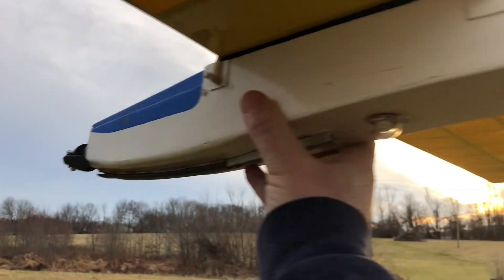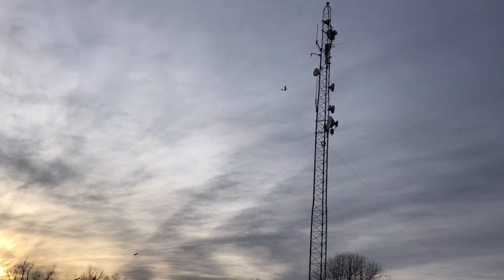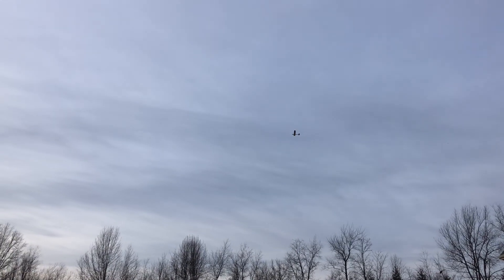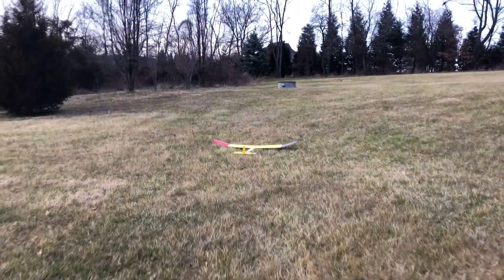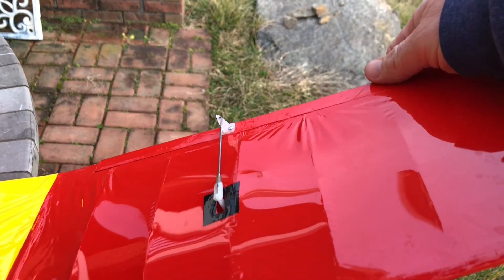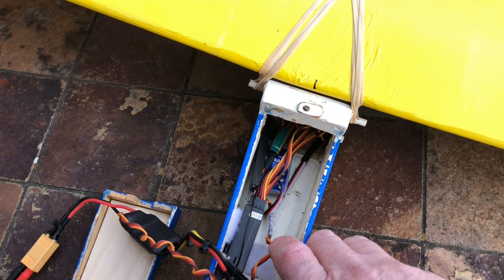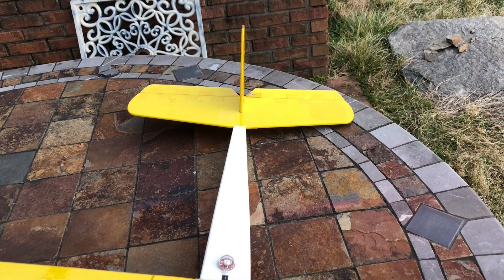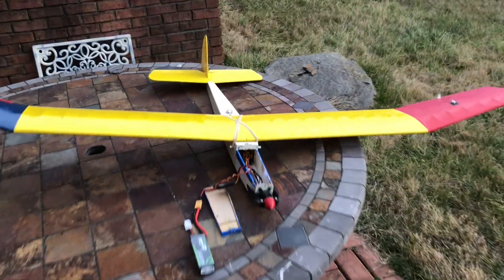Flying the Pterodactyl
This glider plane was given to me broken into many pieces.  It's wings, fuselage, empennage, rudder and elevator were all broken and all in different pieces.

It was designed to be launched into the air with a rubber band and very short flights. It looks like it was originally build in the 1970s well before there were LiPo batteries and brushless engines. It had no servos or other equipment with it.

Since I received it I've put it all back together, covered all of the control surfaces, built in some ailerons, added some of a 4 pack of HS-55 feather servos (two ailerons, rudder and elevator), long range receiver and 6-axis gyro for stabilization.

Here are the specifics in equipment on board:

The motor is a Cobra 2208/26 (KV1550). The ESC (Electronic Speed Controller) is a Cobra DL-22A.

The receiver FrSky L9R.

I added the Eagle A3 6-Axis Fixed-Wing Airplane Gyro Flight Stabilization Controller.

The battery is OVONIC 3S 11.1V 3000mAh 50C Lipo.

My controller is a Frsky Taranis X9D (16 channel).

The strobes are STROBON v2 Navigation Light (one WHITE and one RED) with a polycarbonate lens on both to keep the electronics out of the elements. I use one of the channels to activate the strobes.

Its been a fun project and the plan is fun to launch out of my basement for flights around the property.